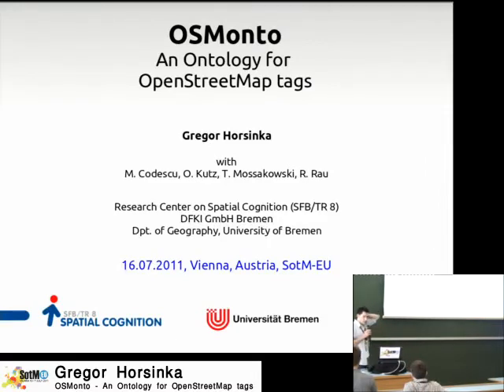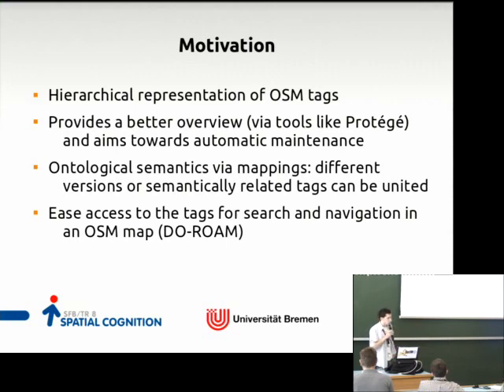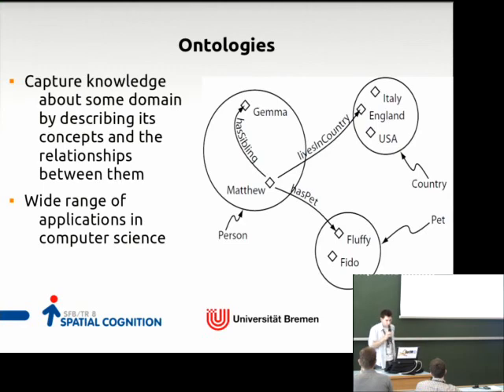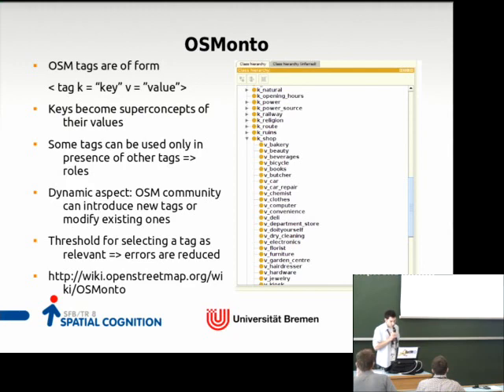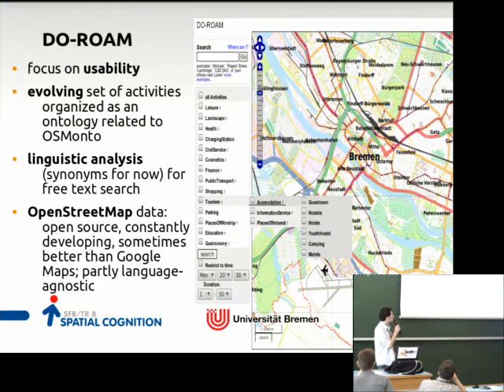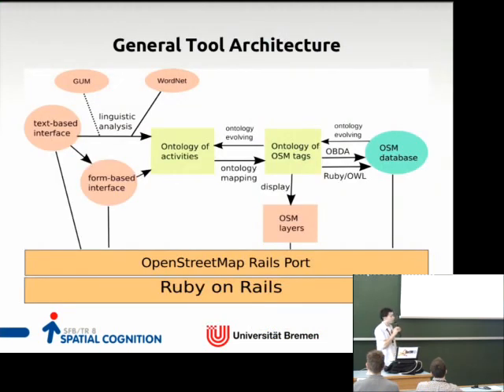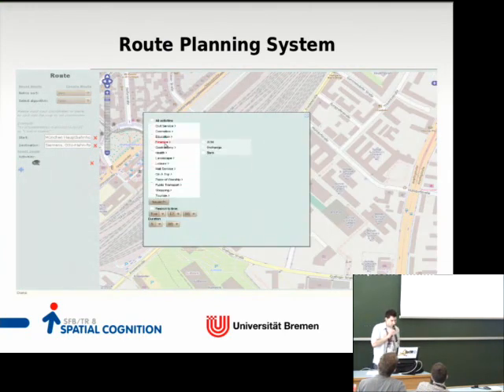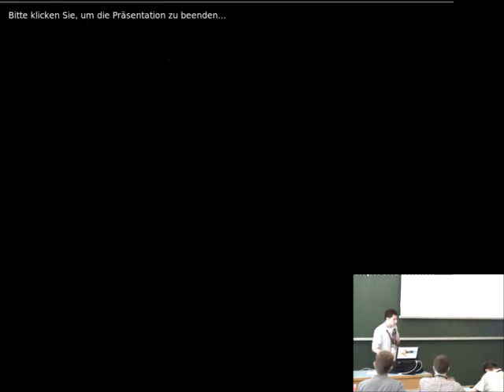An ontology for OpenStreetMap tags (GregorHorsinka)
Talk from the SotM-EU 2011 conference in Vienna

Details about the talk:
An ontology for OpenStreetMap tags

OpenStreetMap (OSM) provides a great variety of tags for elements of the maps,
offering thus information about them. OSM tags have a very dynamic evolution, given by the
collaborative and community-based nature of OSM: contributors can introduce new tags,
and tags can be changed due to community decisions and so on. Currently, the tags are
described via a Wiki page, but the description is incomplete and not
always up-to-date. We propose to organize the OSM tags in an ontology, while
staying as close as possible to the structure of OSM files. This has several advantages: (1) the tags are organised in a hierarchy that can be visualised with standard ontology editors like Protégé; (2) more complex concepts can be built from OSM tags, using the ontology language OWL; (3) one can use modern techniques like ontology-based data access to query the OSM files.

To illustrate the use of the ontology of OSM tags, we present an application we
developed in our project, for finding locations on a map not only by address, but
also by the type of activity one wants to perform. This has been realized as a web-based
The intended use cases are exploring a new city or planning leisure activities:
this is reflected by the nature of activities that the user can search for. For
each activity, an OWL class term based on tags is assigned.

Details about the speaker:
Born in 1987 in Bremen, Germany
2007 Abitur
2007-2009 study of physics at University Ulm and University Bremen, not completed
since 2009 study of Geography at University Bremen